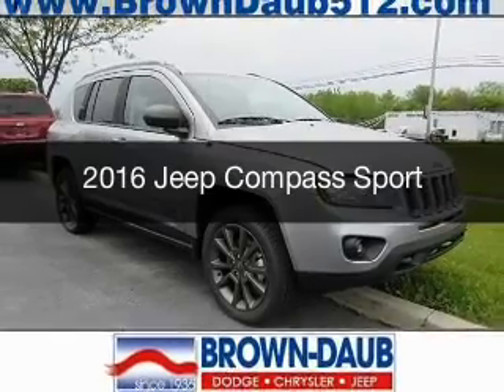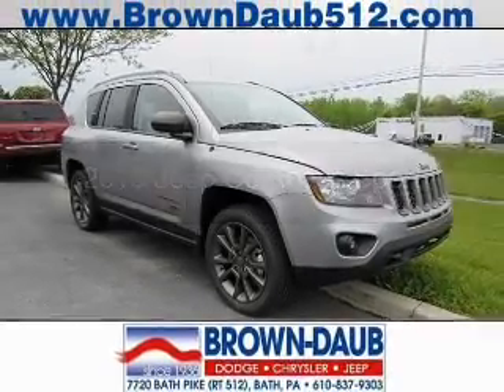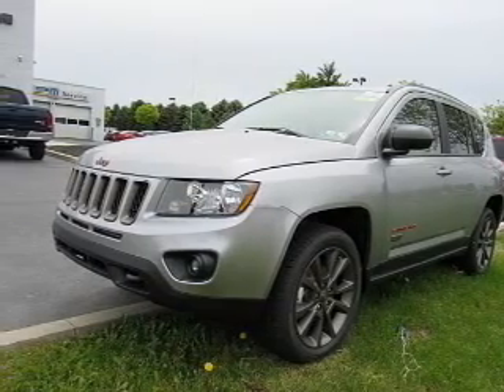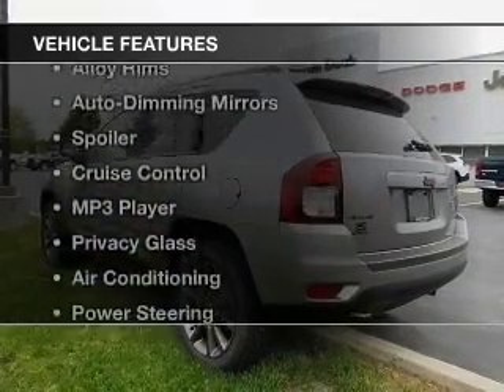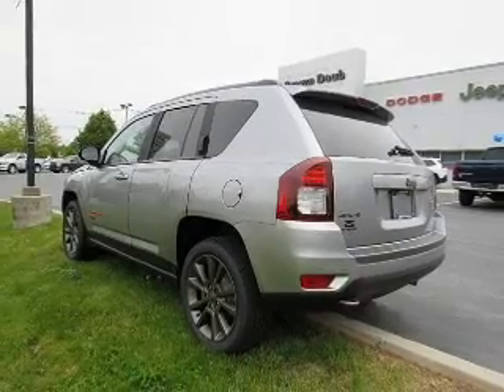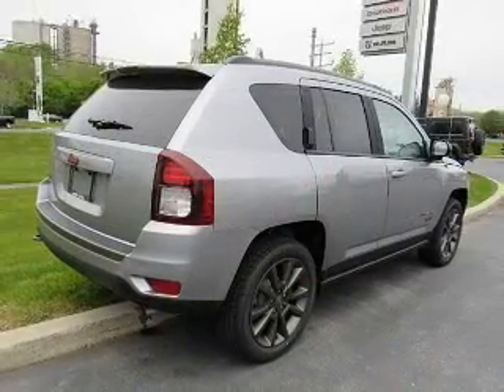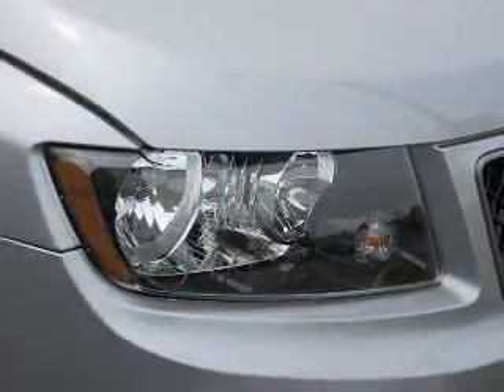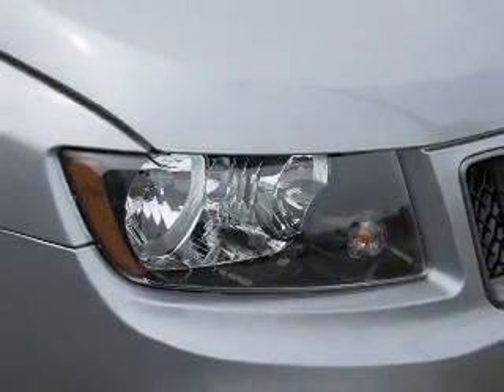2016 Jeep Compass - Bath PA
Year: 2016
Make: Jeep
Model: Compass
Trim: Sport
Engine: 2.4 L, 4 cylinder
Transmission:
Color: Silver
Mileage: 5
Address:
7720 Beth-Bath Pike